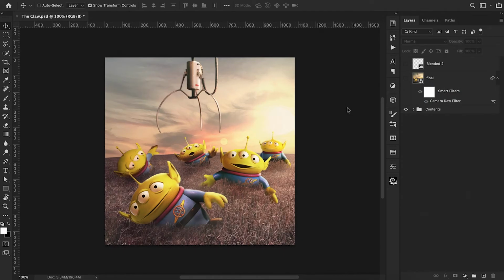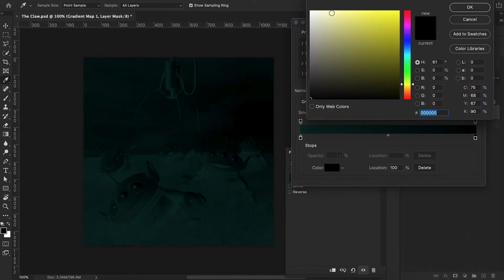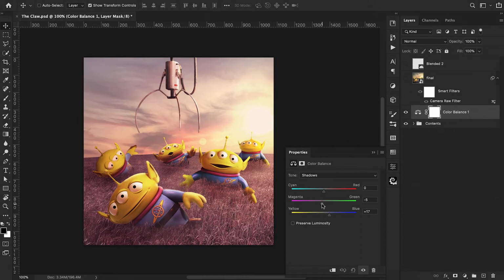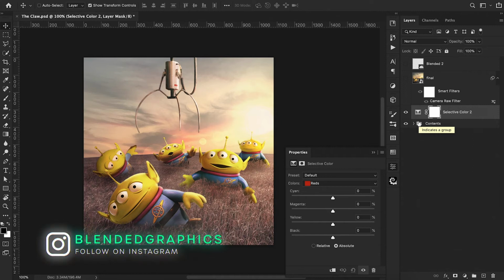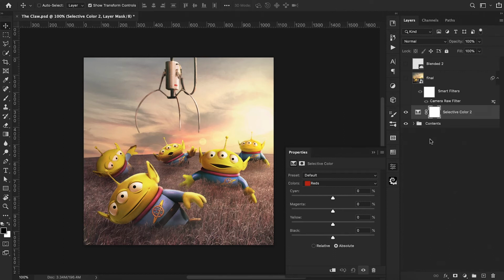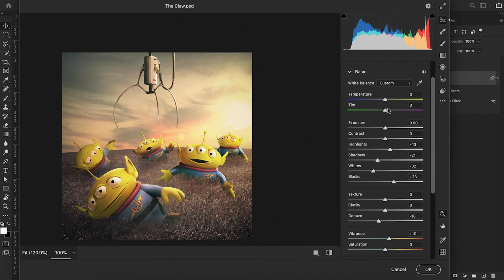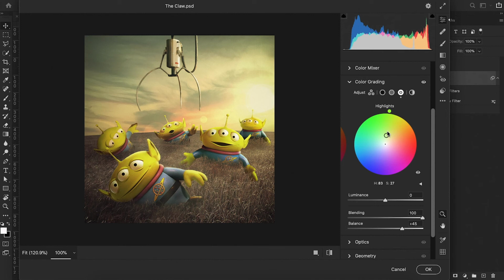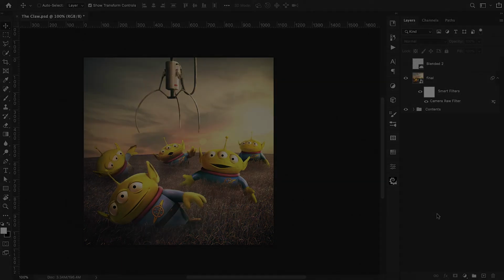5 Different Ways to Color Grade in Photoshop | A Beginner's Guide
In this video I am going to show you 5 different ways to color grade in Photoshop.  There are many tools in Photoshop that allow us to color grade, however, I am going to highlight 5 different methods that I use most often within my own Photoshop projects.  Again, there are more methods out there than I am going to cover in this video, but I think these are 5 great methods to know and use when it comes to color grading.  I would love to know which method you use most often in your composites!

Video Chapters:
00:00 - Intro
01:12 - Color lookup tables
02:20 - Gradient maps
03:34 - Color balance
04:55 - Selective color
07:42 - Camera raw filter
10:50 - Outro

Other applications used:
Camtasia 2020